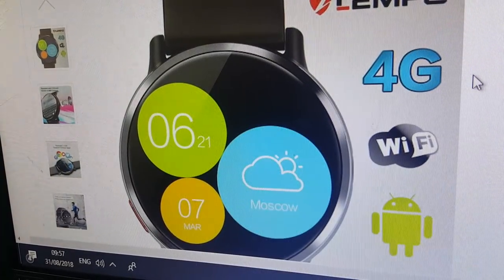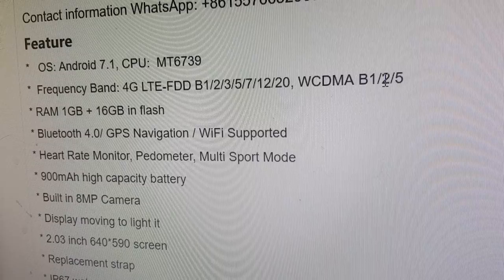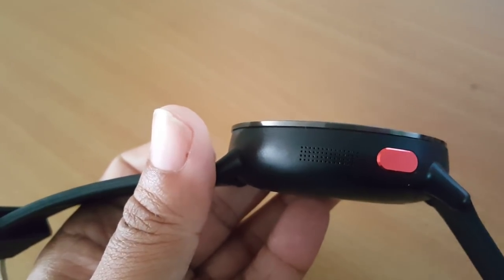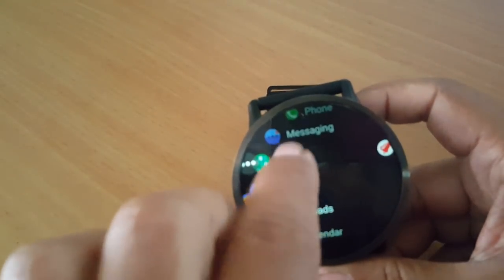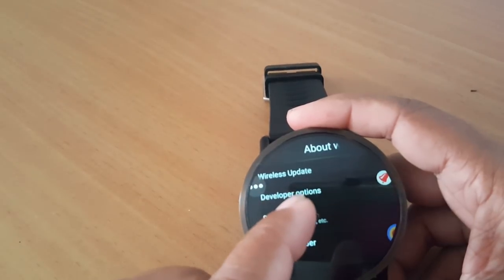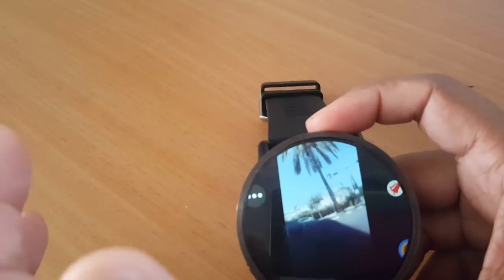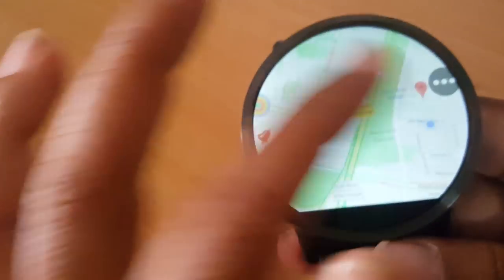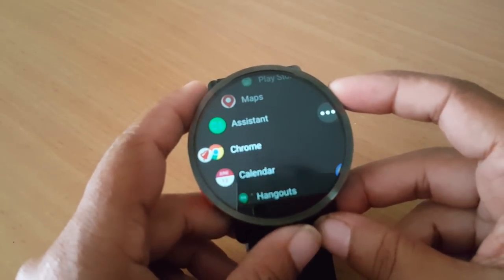LEMFO LEM X review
this "short" :) video is about the specs of the LEM X which is one of the most amazing full Andorid watches that i've used so far and the ONLY round watch that comes with 2" display and that is AMAZING, so far the watch is smood, connectivities are great no disconnections no weak connectivities. enjoy the video:)